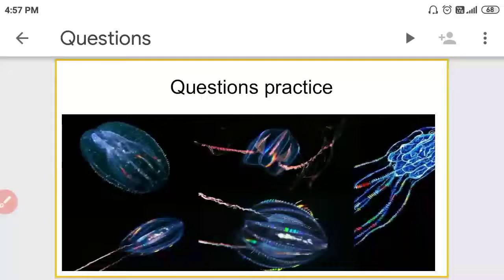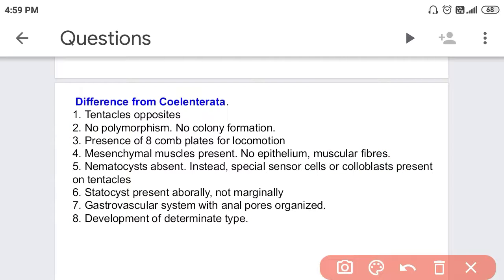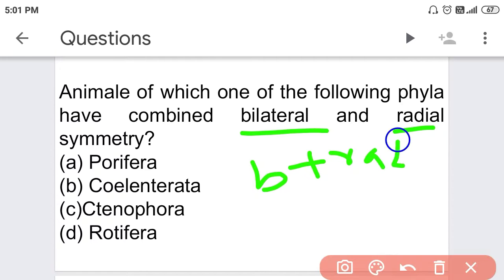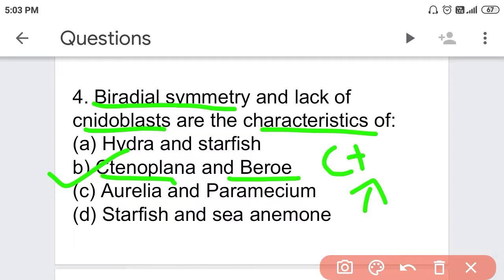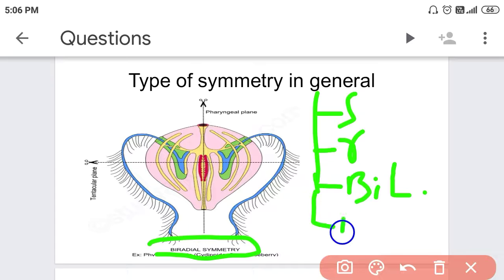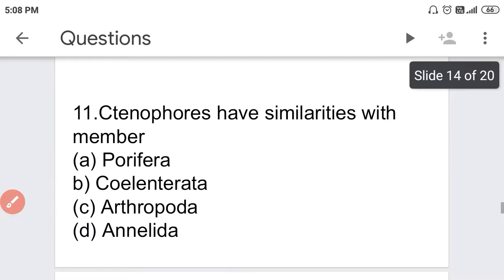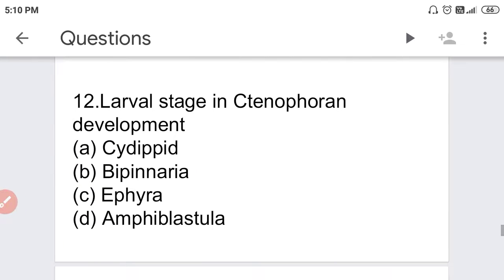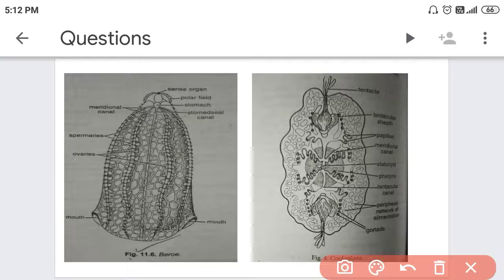practice questions phylum CTENOPHORA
complete question practice with explanation .
 biology video in english language (english medium)..
 important for neet, 12, tgt aspirant...

helpful for english medium students...

happy learning 💐💐

happy learning..